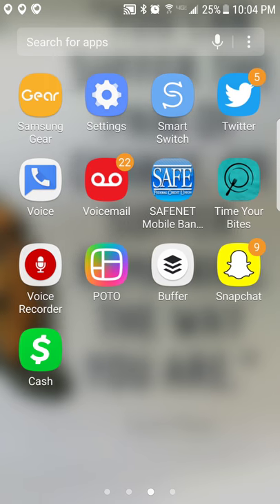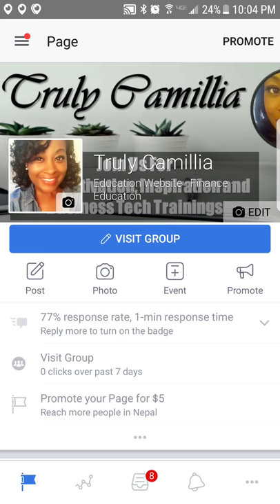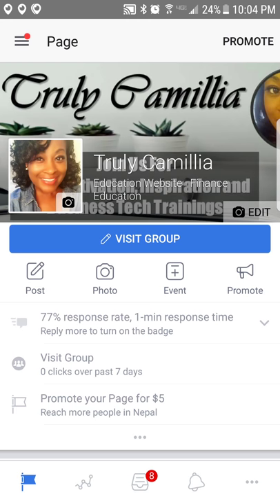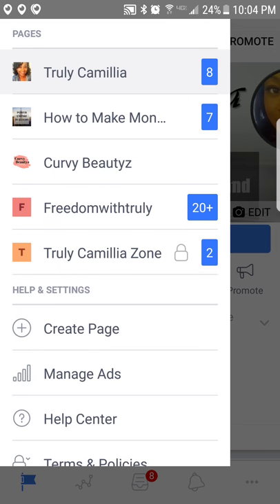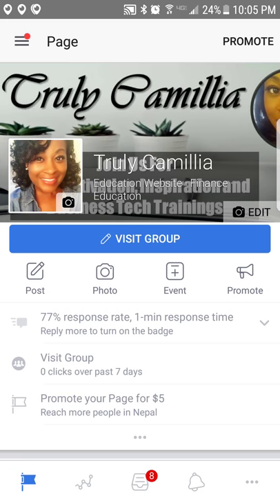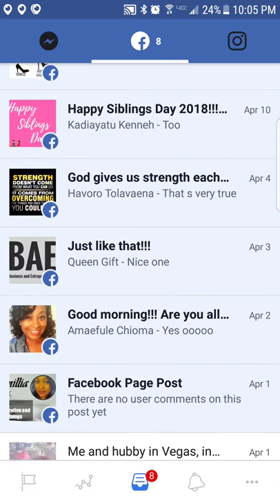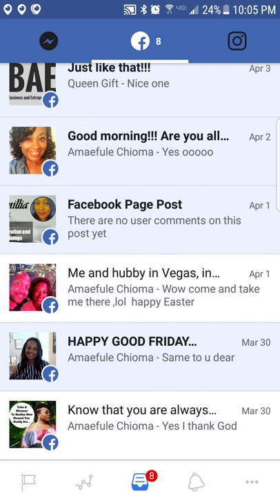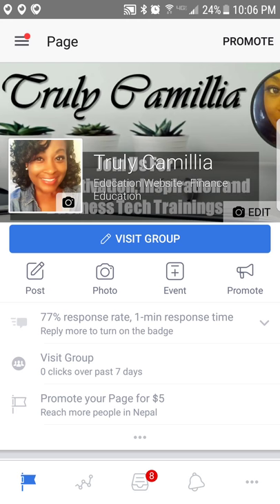Easy Way To Manage Facebook Business Page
Does your biz need a FB page.  The answer is "yes".  I will make a video explaining why.  If you already have a biz facebook page check out this video for an easy tool to help you manage your page easy.